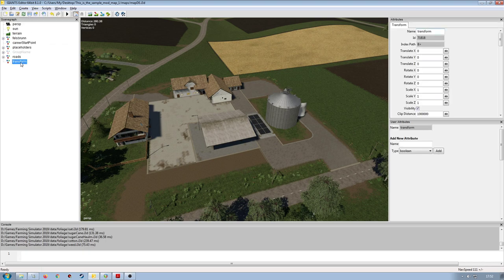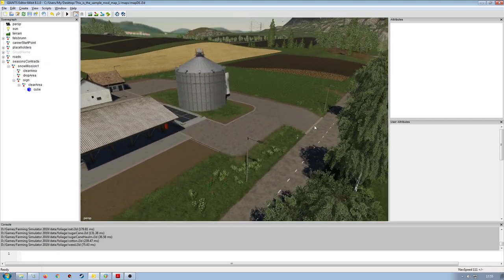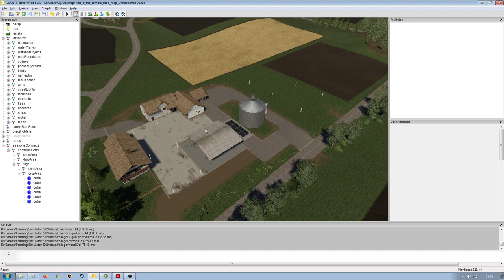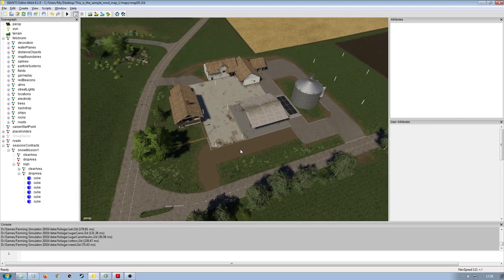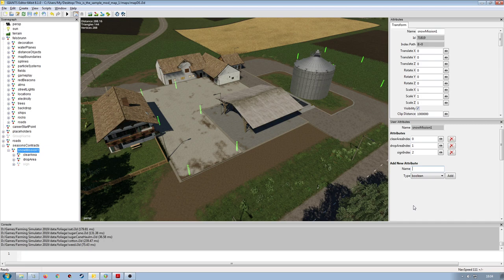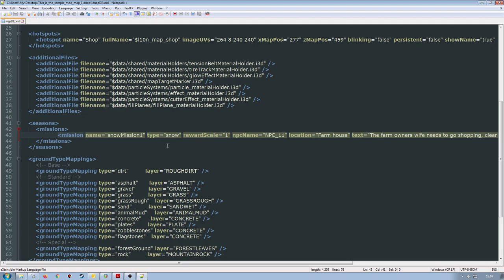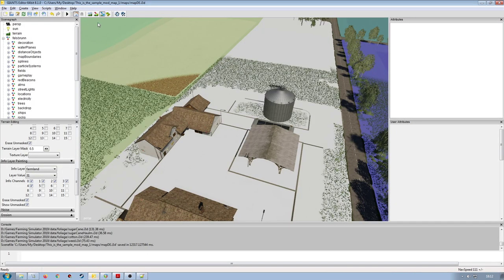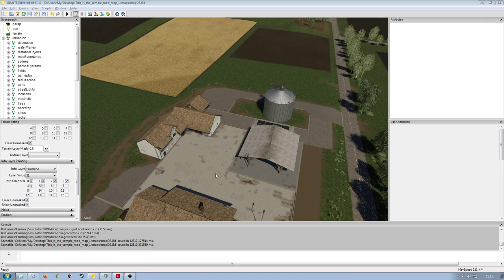Seasons mod snow missions - FS19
Snow missions setup in a map for Farming simulator 19